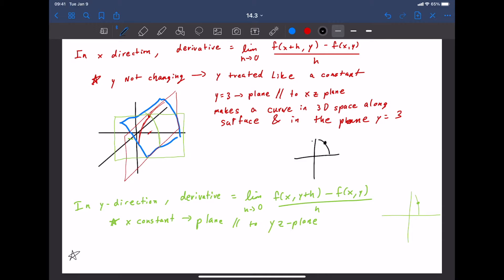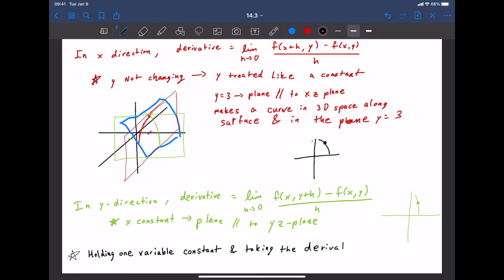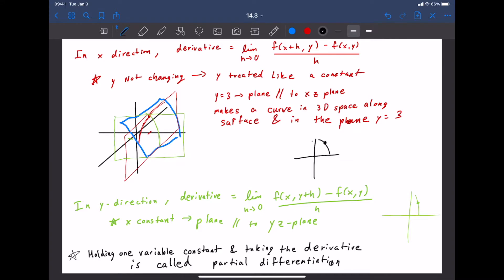14.3 Part 1 - Partial Derivatives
Discusses the theory of partial derivatives, holding one variable constant, and planar curves. Shows many examples of first order partial derivatives.